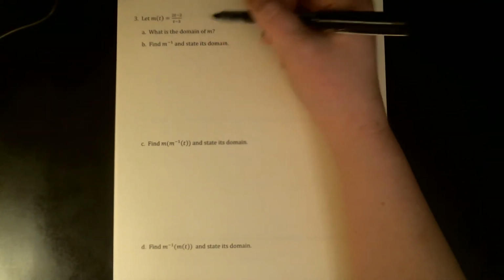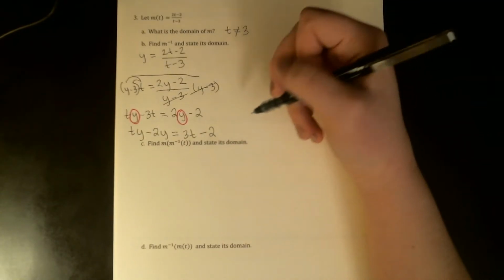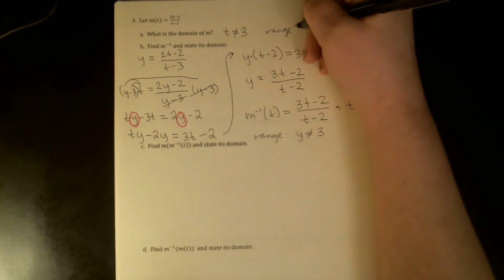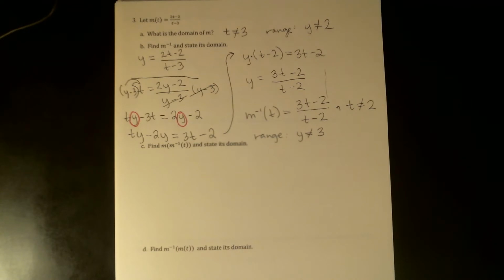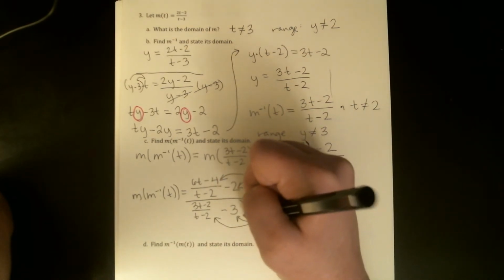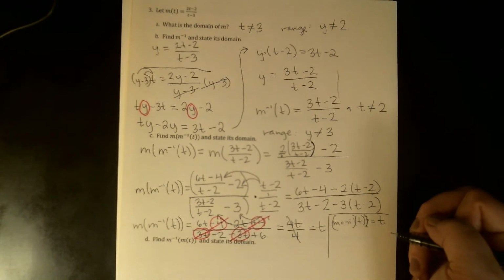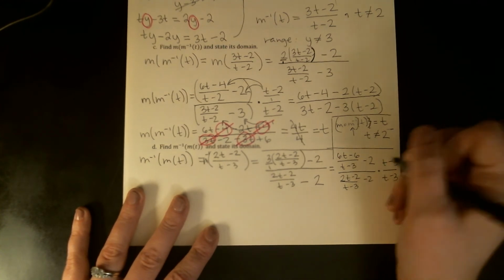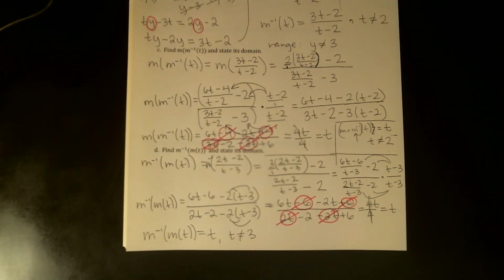3 2 Inverse of Rational